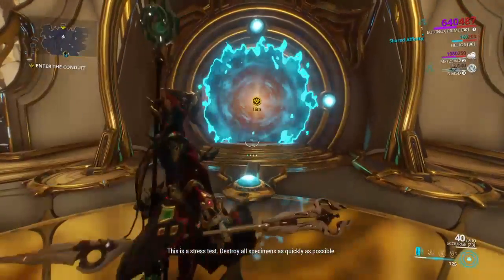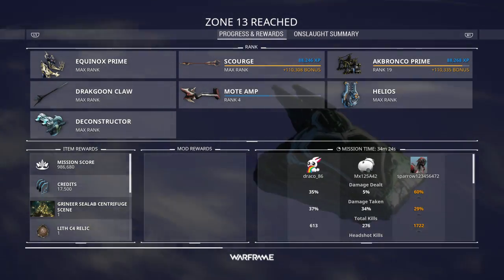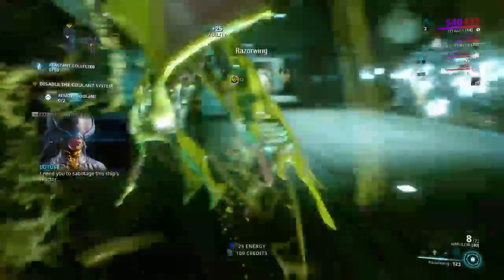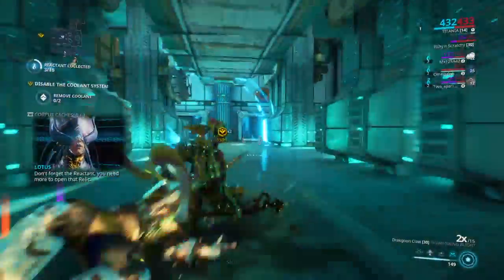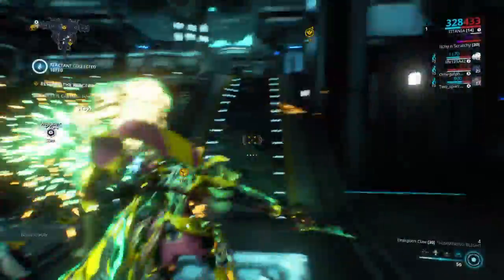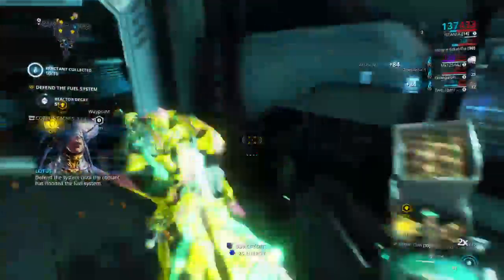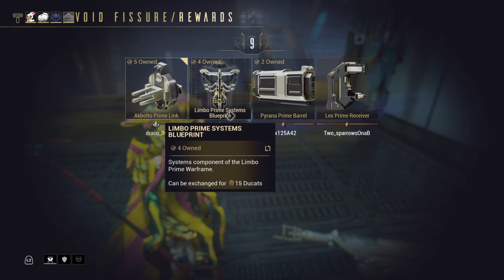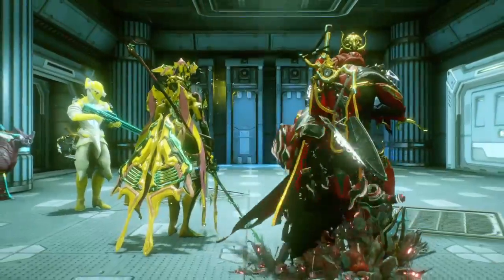Teen Titan's BumbleBee - Warframe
I realized Titania is Bumblebee from Teen Titans. Seriously this was fun as heck lol

Being my derpy self. Follow me to be notified when I go live for uncut content!